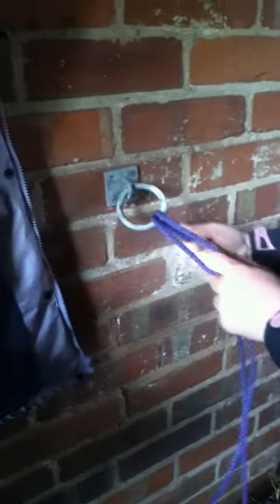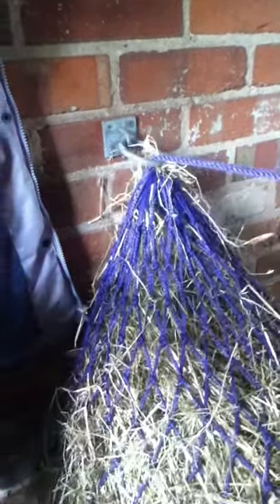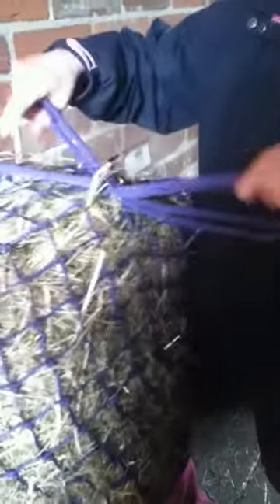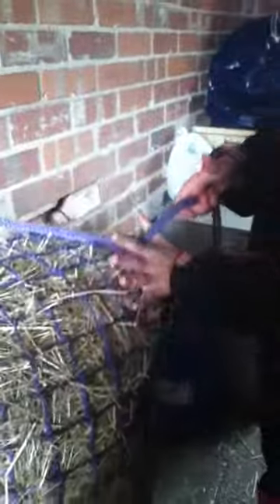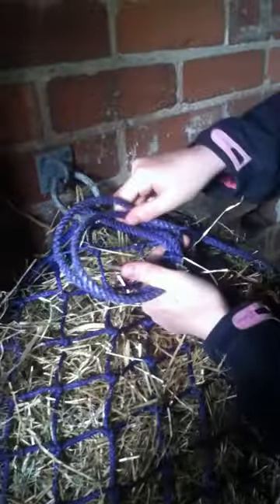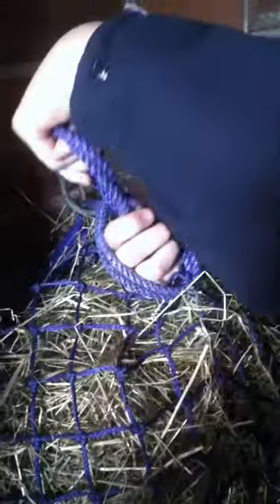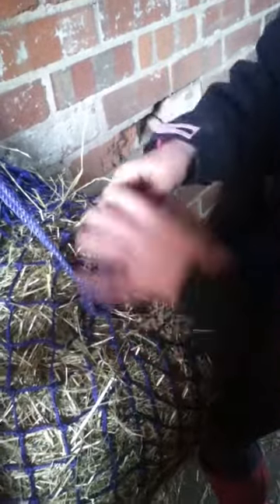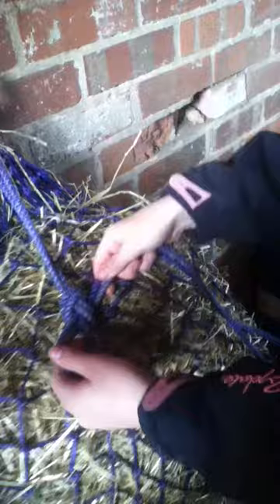how to tie up a haynet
our first vid so its not very good tell us any of ur ideas for other videos thanx for watching hope we helped u xx